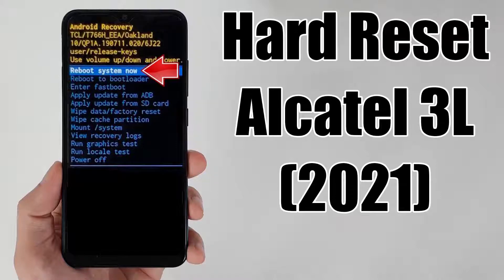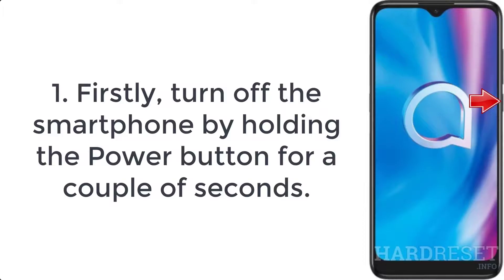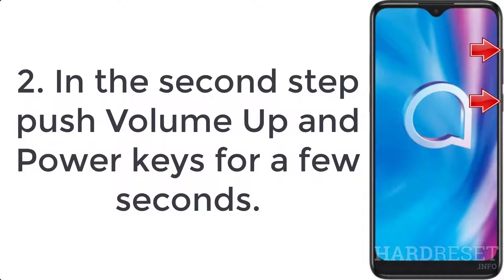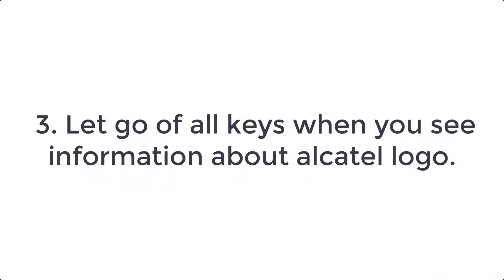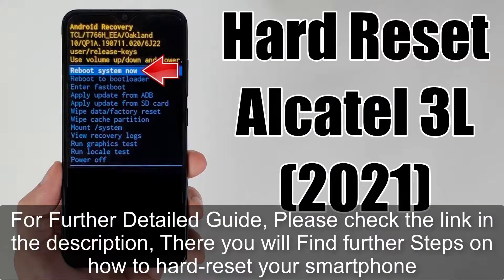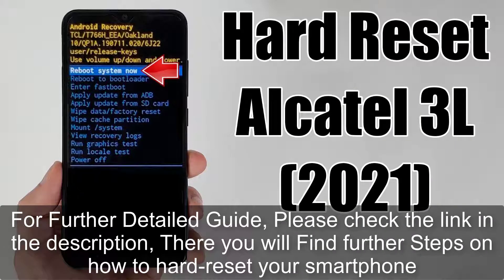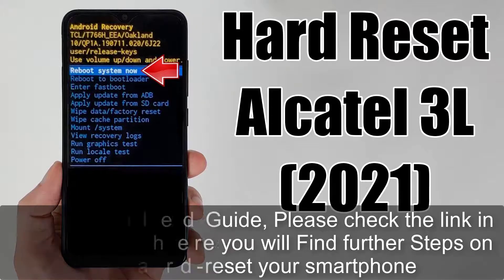Hard Reset Alcatel 3L (2021) | Factory Reset Remove Pattern/Lock/Password (How to Guide)